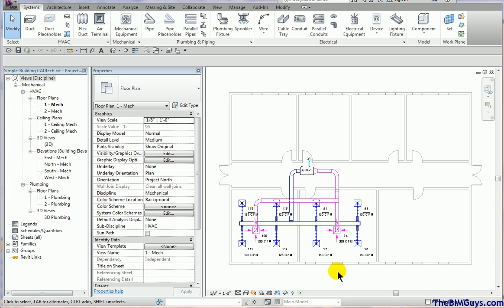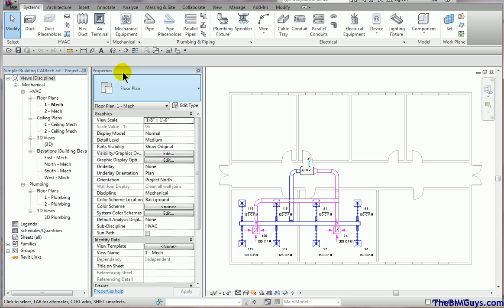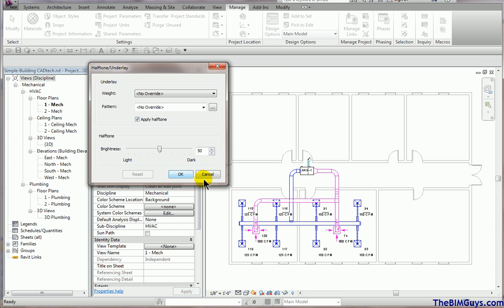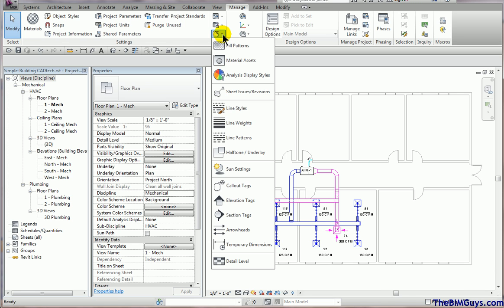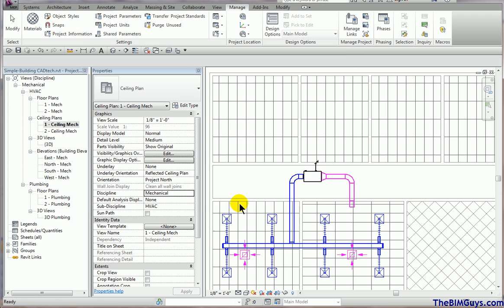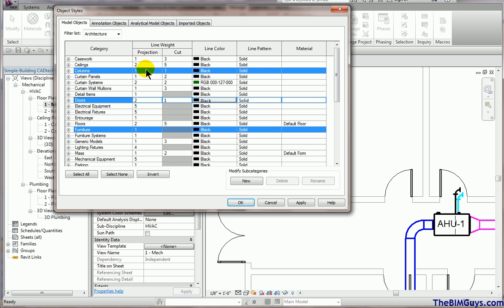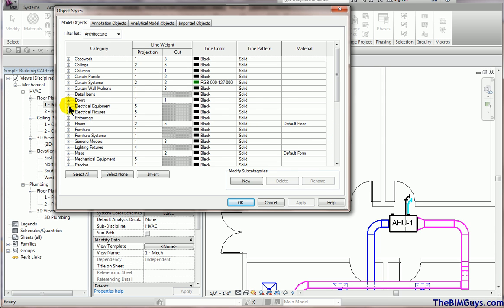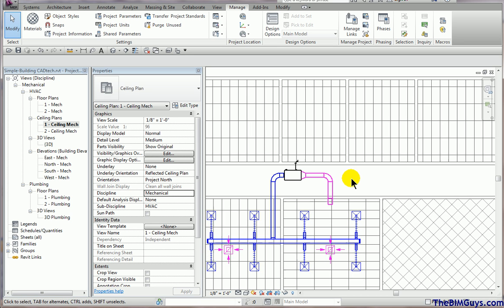Revit MEP - Adjusting the Lineweights for Printing - CADtechSeminars.com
This video covers the four ways to adjust the printing and lineweights in Revit MEP. Out of the box, Revit MEP may not print the way you expect. This video covers 4 options on adjusting the halftone lineweights when printing in Revit. Now you have control of the printing in Revit. You do NOT have to live by the preset Revit halftones.